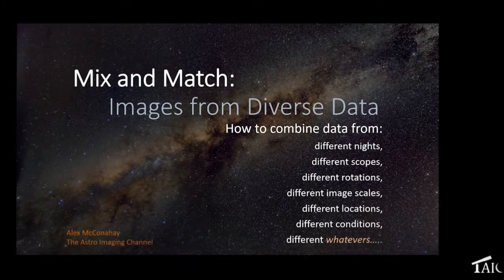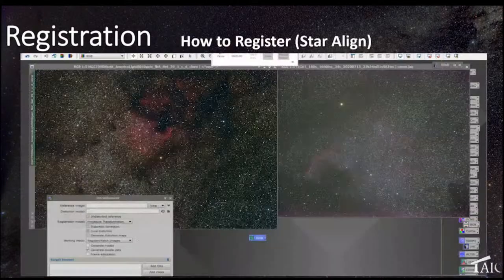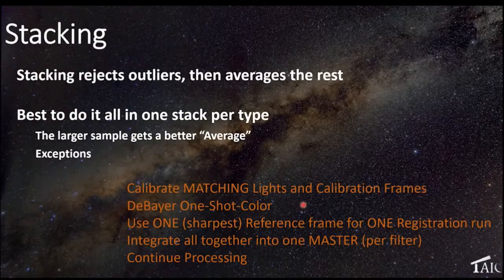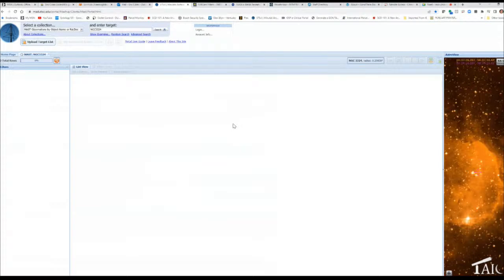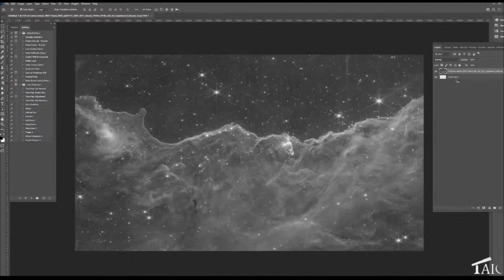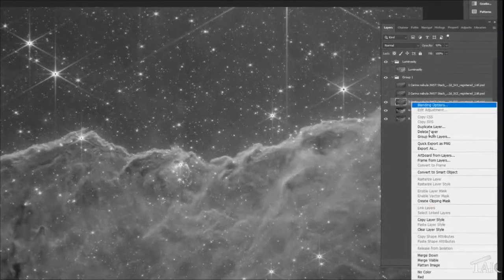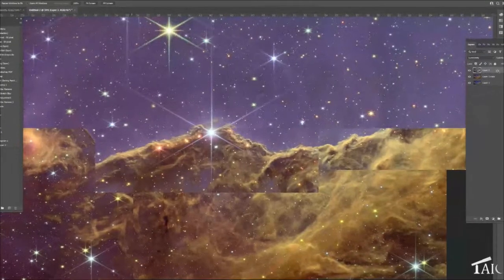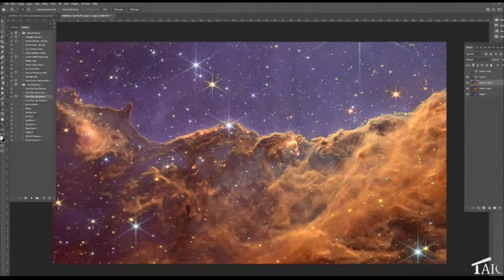Processing Diverse Data, The Heart of the Galaxy, Processing JWST data with Eric Coles | 2022-09-25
Tonight's show features a trio of interesting segments. First, enjoy the best entries from our most recent TAIC User Shots challenge, "The Heart of the Galaxy." Then Alex McConahay shows us how to combine "diverse data" from multiple nights, scopes and/or cameras. Finally, Eric Coles shows how to download data from the James Webb Space Telescope and quickly process an image using Photoshop.